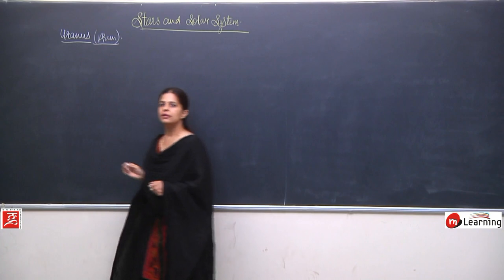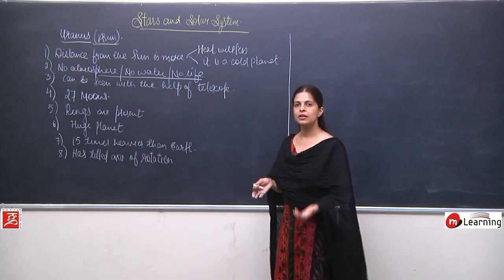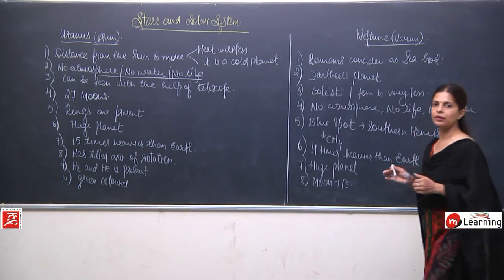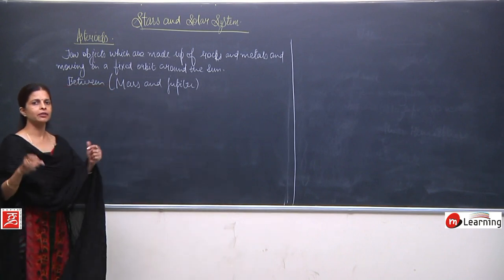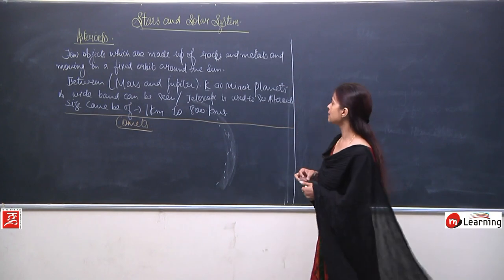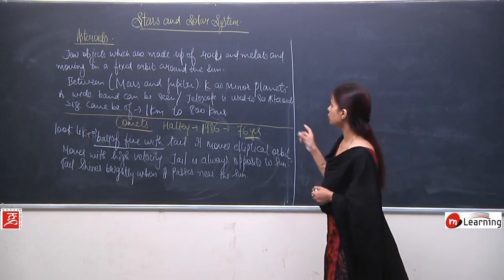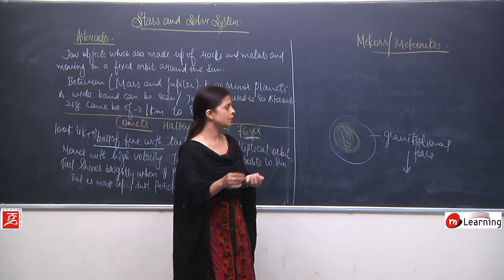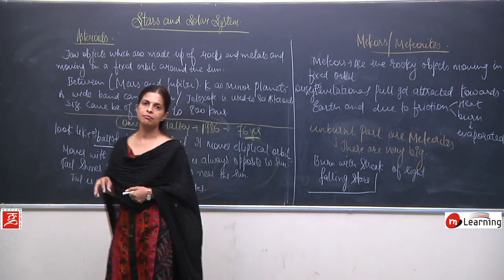Stars & Solar System for Class 8th - 04/13